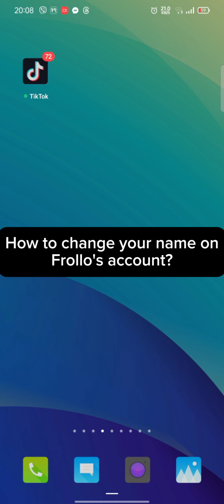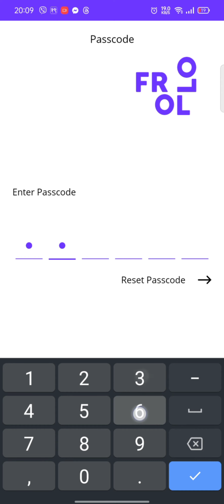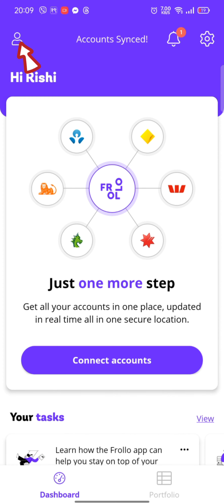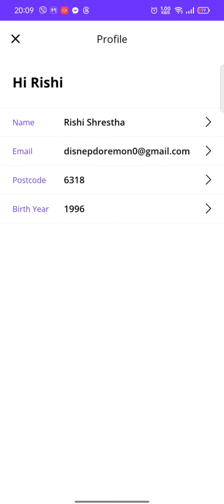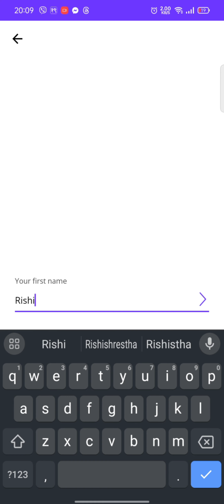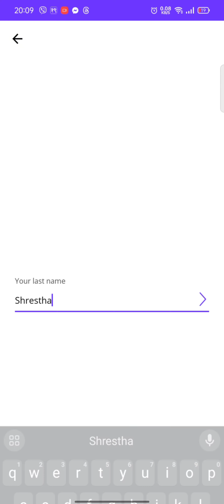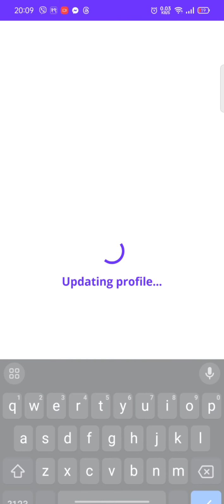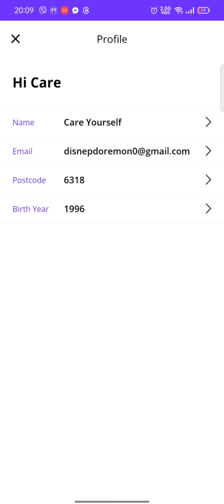How to Change Your Name on Frollo Account? Edit Your Name on Frollo Account on Android 2024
Are you looking to update your name on your Frollo account? Whether you've recently changed your name or simply want to ensure your account reflects the correct information, this step-by-step tutorial has got you covered!